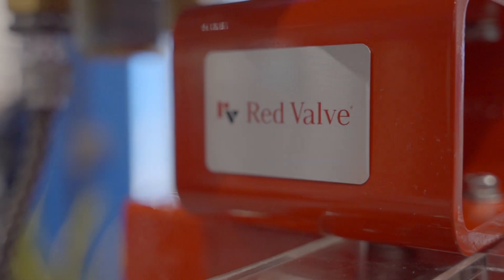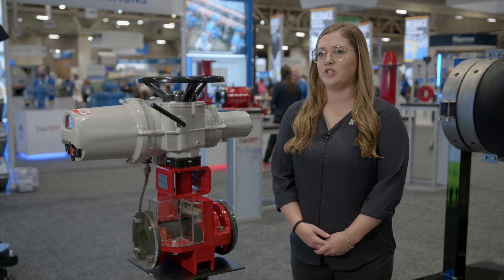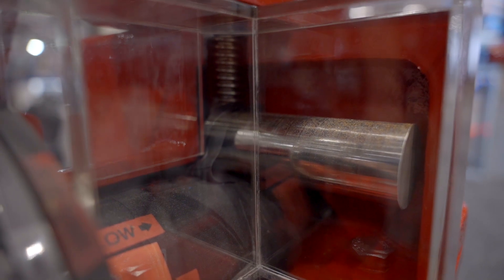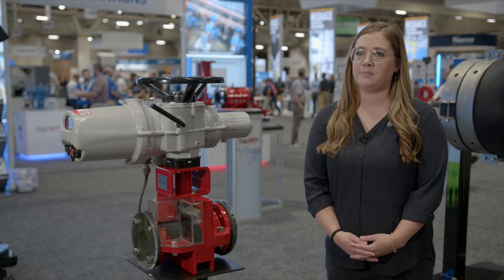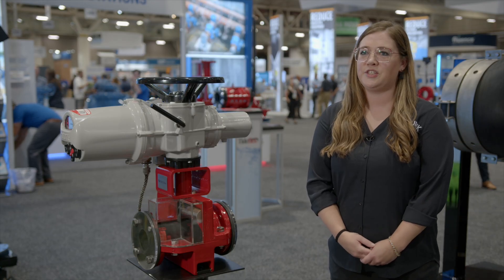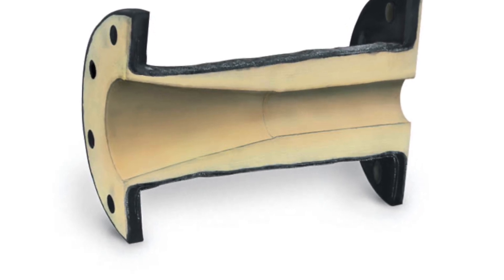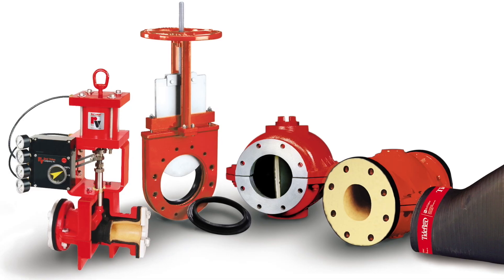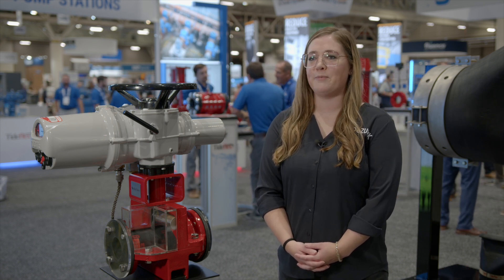Red Valve Pinch Valves and Sleeves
Maintenance Free With Precise Control
Red Valve's Control Pinch Valves offer maximum durability with precise control and virtually no maintenance. A heavy-duty, rugged pinch mechanism positions the sleeve, resulting in accurate flow control. Our Control Pinch Valves features include:

 No packing to maintain or seats to wear
 No fugitive emissions
No need for expensive body alloys
True feedback positioning is accomplished through the direct linkage of the pneumatic positioner to the valve stem shaft, with no splitting of the positioner output.Variable orifice and cone sleeves can be specified to further enhance control performance and match the exact CV level desired. Red Valve Control Pinch Valves are available with pneumatic, electropneumatic, or digital positioners to link up to all control systems.
Pinch Valve Sleeves
Unmatched Elastomer Technology - The Red Valve Difference
The most important part of any pinch valve is its elastomer sleeve. The sleeve is truly the "heart" of the pinch valve, providing corrosion and abrasion resistance and pressure containment. The quality of any pinch valve is only as good as the quality of its sleeve.

When you specify a Red Valve Pinch Valve, you can be confident knowing the internal elastomer sleeve is superior in design, construction, durability and performance.

Red Valve has been manufacturing Pinch Valve Sleeves longer than any other company in the world.

Each Red Valve Pinch Valve Sleeve is backed by our unmatched elastomer technology, knowledge and manufacturing expertise. We incorporate only the latest and best technology in elastomer compounding and synthetic materials, resulting in the world’s most durable and accurate Pinch Valve Sleeves that outperform and outlast all others.

Red Valve Pinch Valve Sleeves are designed specifically for low maintenance and are able to outlast conventional metal valves because of their superior elastomer technology. Our Pinch Valve Sleeves are constructed much like a heavy-duty truck tire, with bias-ply, fabric-reinforced rubber providing the structural support. The sleeves are the only wetted part of the valve, eliminating the need for valve bodies made of expensive metal alloys. Because the sleeves are the only wetted part, they are the only replacement part needed in pinch valves. There are never any seats, packing, seals or bellows to replace.

The full-port design of Red Valve Pinch Valve Sleeves is ideal for slurry and solids handling, where an unobstructed flow path is essential. In throttling applications, sleeves maintain a laminar flow for better control with less cavitation. Flow patterns are streamlined, even when throttled, eliminating turbulence and wear. When abrasive particles strike the elastomer surface of Red Valve Pinch Valve Sleeves, the impact is absorbed and then deflected back into the particle. This resiliency allows our Pinch Valve Sleeves to wear at a much slower rate than metals or even ceramic surfaces.